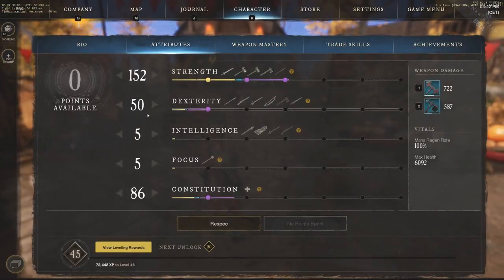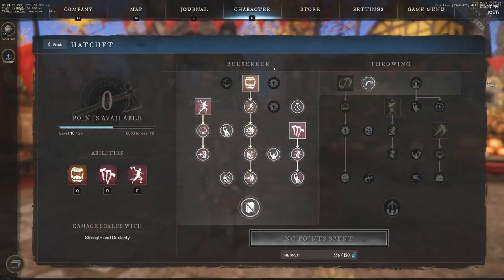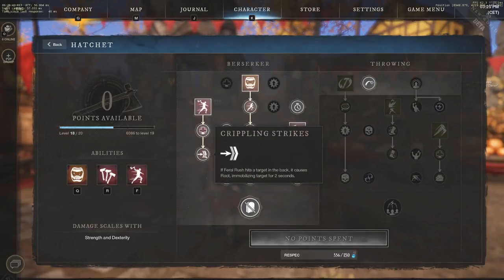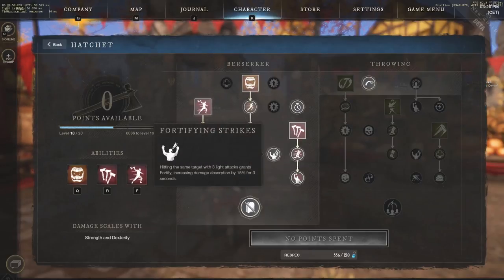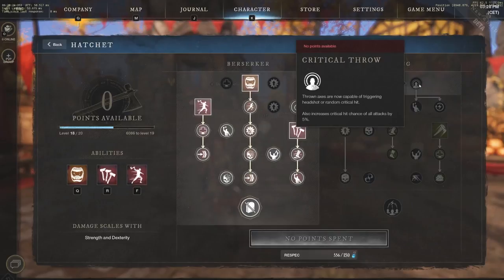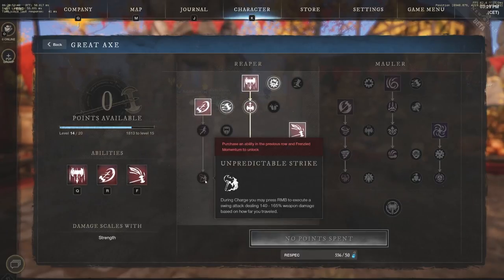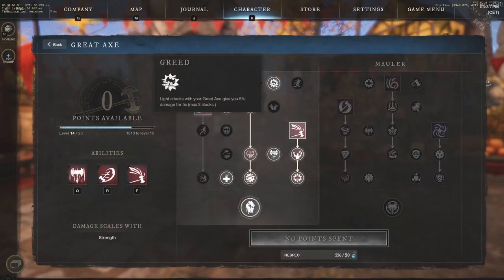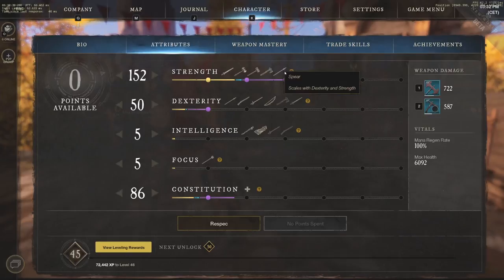New World Best Melee PvP Build! Hatchet & Great Axe Best Setup and Combo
New World Best Melee PvP Build Using Great Axe & Hatchet. Best Hatchet and Great Axe Setup and Combo for Abilities & Passives in PvP. Best Weapons for PvP In New World?!

Hopefully this helps you all out if you are planning to use the hatchet and great axe or if you are thinking about it and wanted to know more about how it works to try it out. It is one of my favourite weapon combos in the game right now, if not my number 1 setup so definitely give it a go! If you also use the hatchet and Great Axe and have different skills and Passives that work well, drop them in the comments below too!

0:00 - What the Setup does well
0:21 - The Attribute I use
1:49 - Hatchet Abilities and Passives
6:00 - Great Axe Abilities and Passives
9:40 - Other Good Weapon Synergy Options
10:14 - Final Summary of Build
10:34 - Outro, Please Subscribe

New World Best Melee PvP Build! Hatchet & Great Axe Best Setup and Combo, Like, New World Best PvP Class, Best Weapons in New world For PvP, Similar To, New World MMO | Top 6 PvP Weapon Pairings, Best Weapon Combos for PvP in New World.